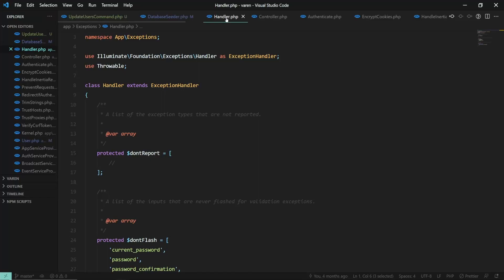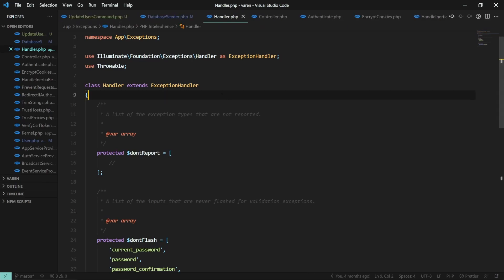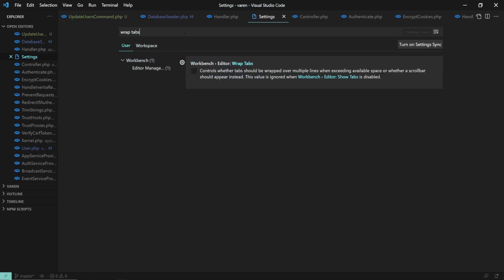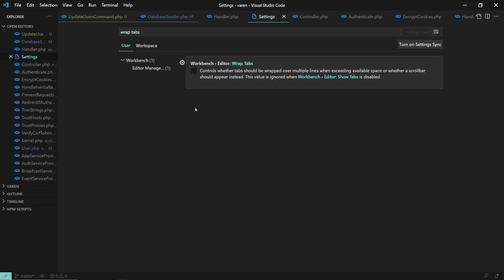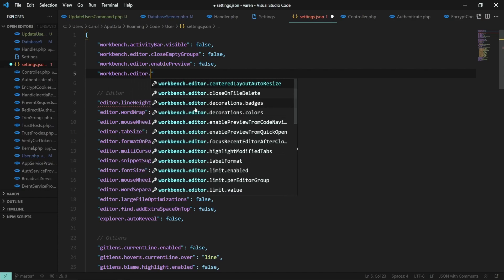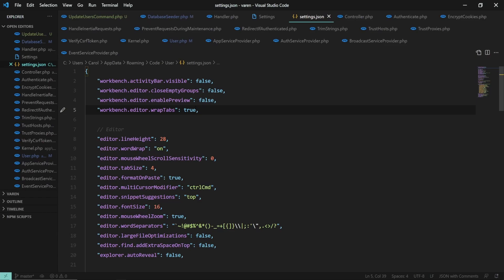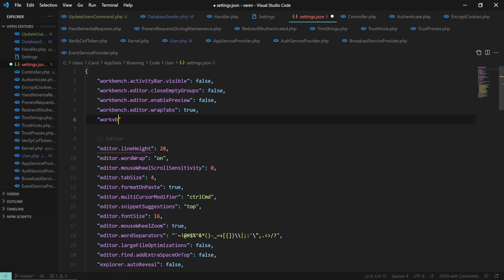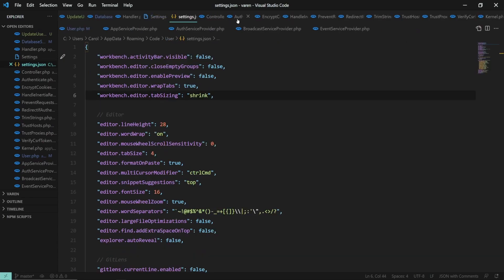VS Code — Wrap Tabs to Multi-line / Stack Tabs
In this video, we're gonna be looking at how to enable a newly added VS code feature that allows us to wrap/stack the tabs to multiple lines.

And as always, I'm going the extra mile and I'll be showing you another cool setting that will partially hide files names so you can save up some more space if you'd want to.

Enjoy coding!

⏲️ Timestamps ⏲️
00:00 - Intro
00:12 - Enable Wrap Tabs option via Settings menu
00:29 - Enable Wrap Tabs via settings.json
00:52 -  Enable tabSizing: shrink

vs code stack tabs
wrap tabs multi line